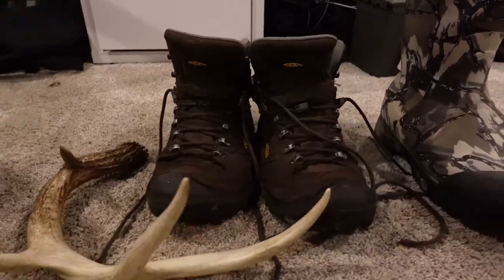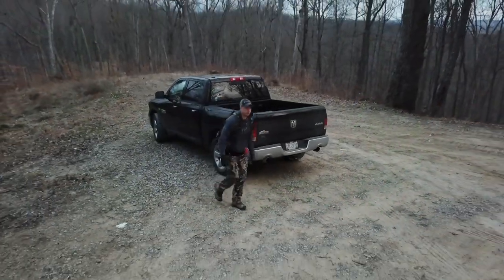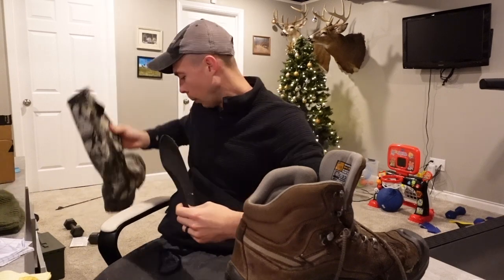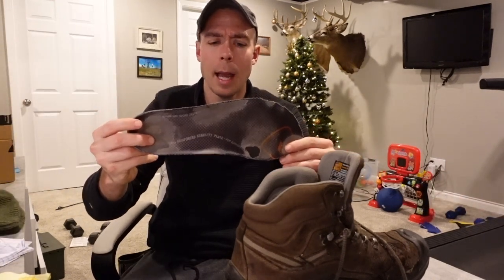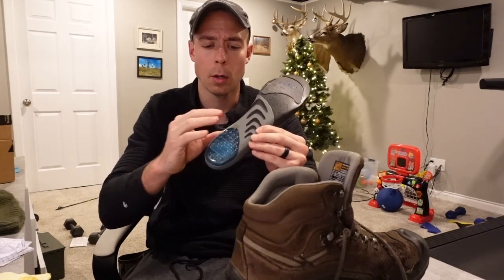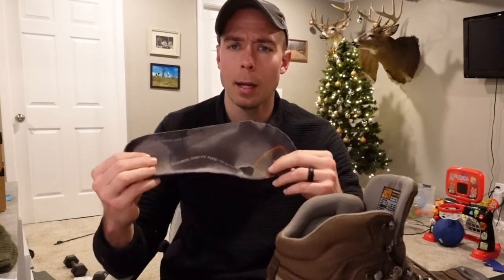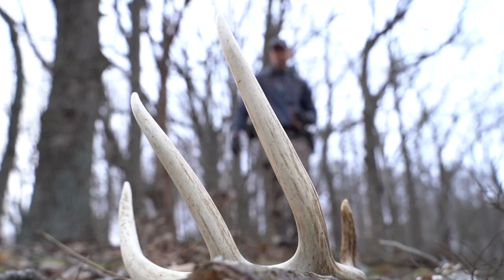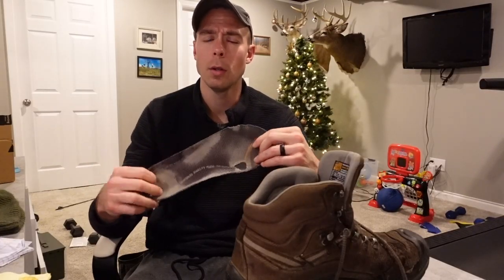How to improve any hunting boots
hunting boots are a key piece of gear here is a quick tip to improve any hunting boot -link below